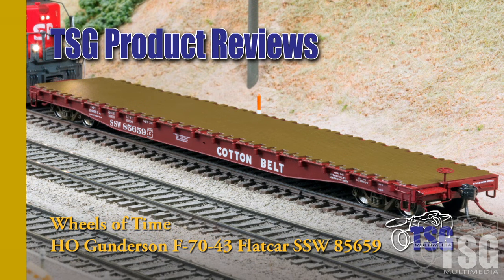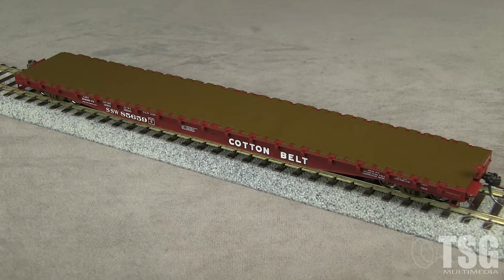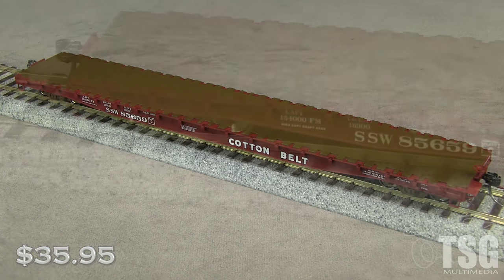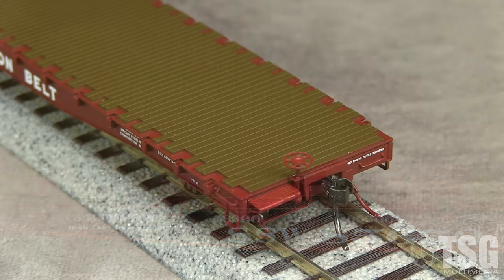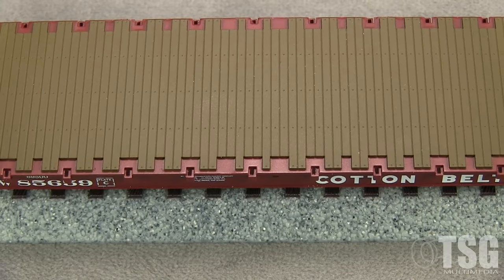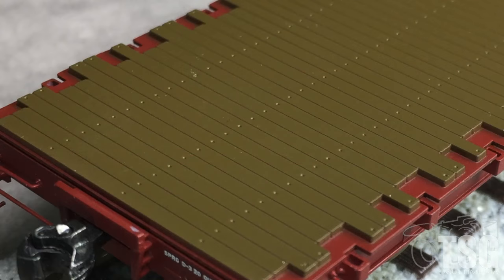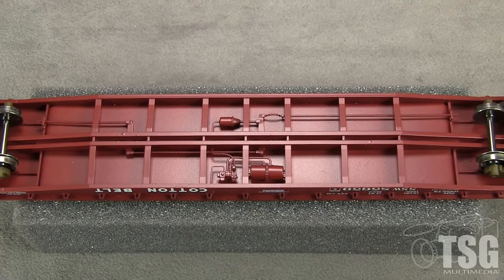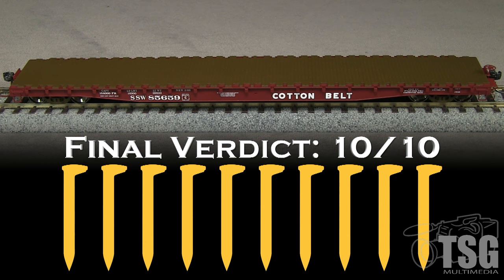HO Scale Cotton Belt Flat Car Wheels Of Time Product Review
Wheels of Time recently released this prototype-accurate flat car in HO Scale. It's well detailed and has nice paint. See how it fares on our review table in this product review.